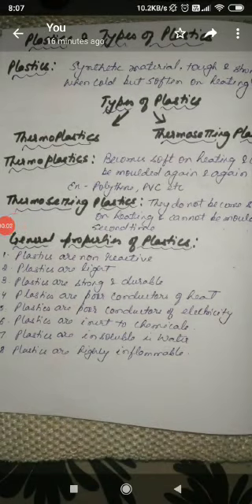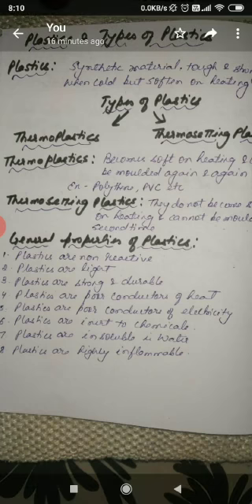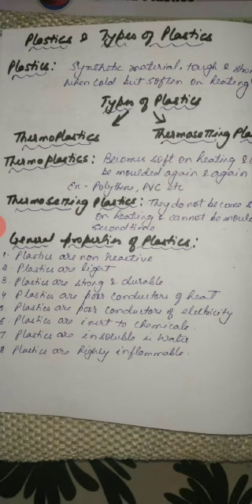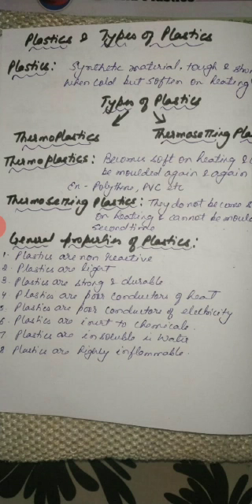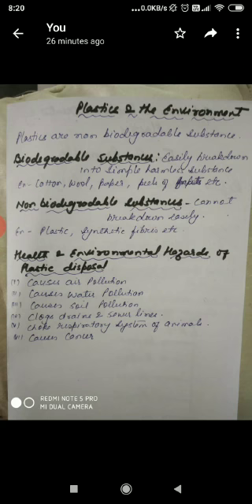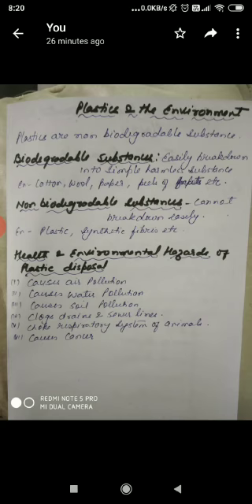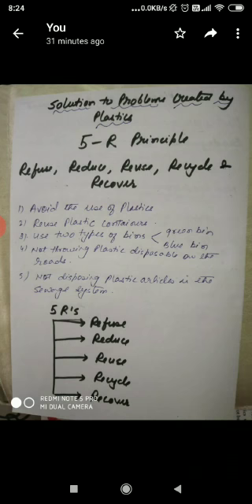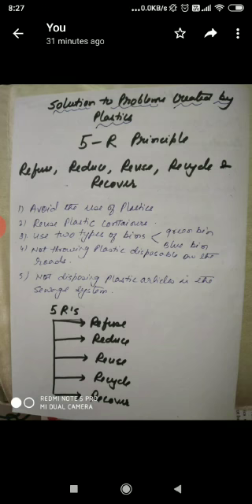Science_ClassVIII_ Ch-3_ Synthetic fibres & Plastics_ Part 2